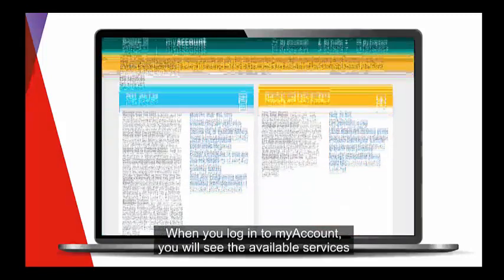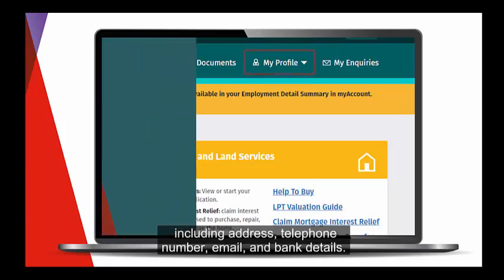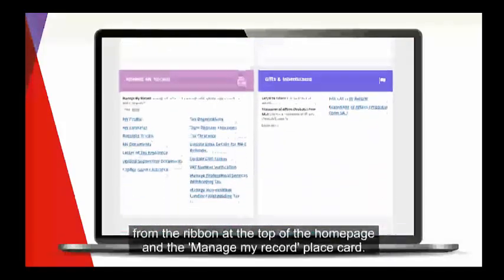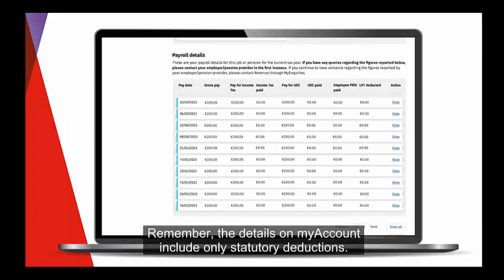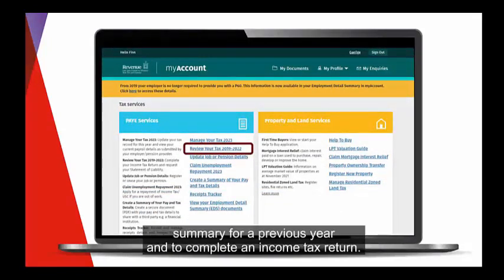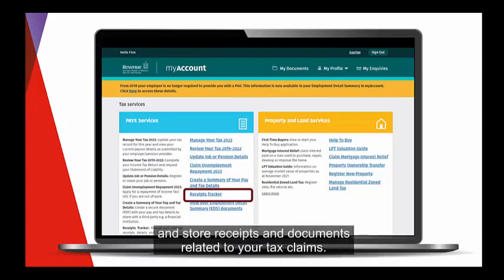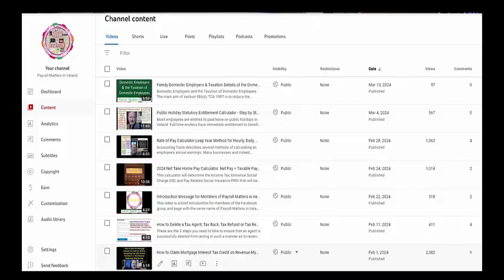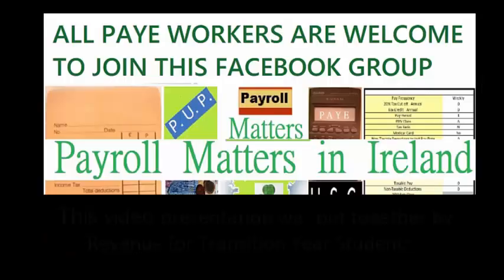How to Use Revenue MyAccount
MyAccount is a single access point for all Revenue's secure online services. It is the quickest, easiest and most convenient way for you to manage your tax affairs. This video shows you ho to complete a number of common tasks on myAccount with the Self-Service options on Revenue.ie in Ireland
The Revenue Commissioners provide a number of online platforms that are used by taxpayers to manage their tax affairs at a time and place that is convenient to their lives.
The myAccount platform is used by:
Individuals taxed under the PAYE system
Individuals registered to pay Local Property Tax (LPT)
Self-employed individuals
When you log onto myAccount for the first time, you will meet the place-card titled Jobs and Pensions.
After you have registered your job, this place-card will update to include options such as:
Manage Your Tax
Review Your Tax
Update Job or Pension Details.
Send messages to Revenue via My Enquiries
Receive messages via My Notifications
And Update your details via My Profile.